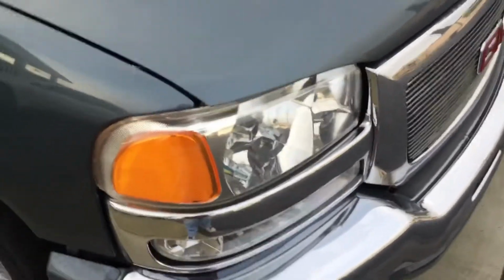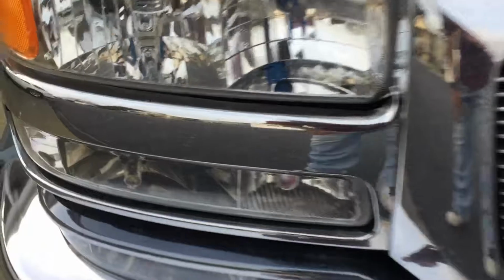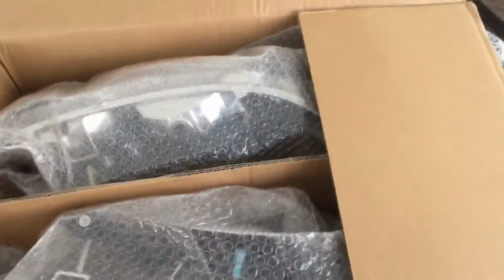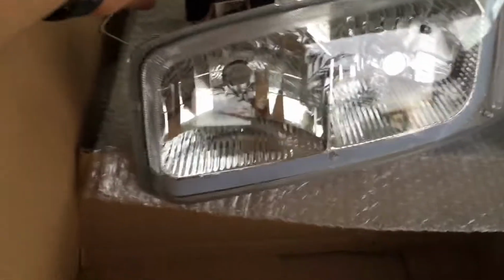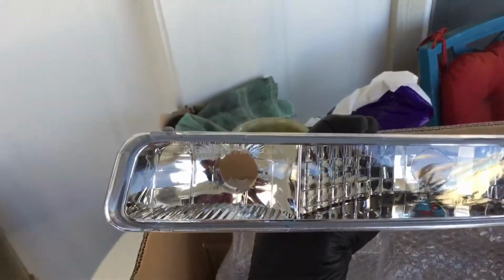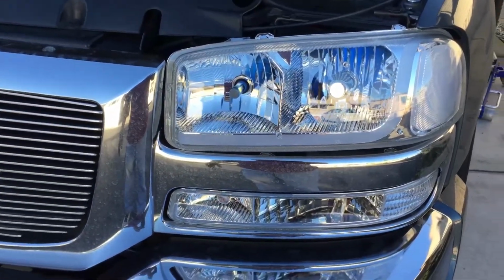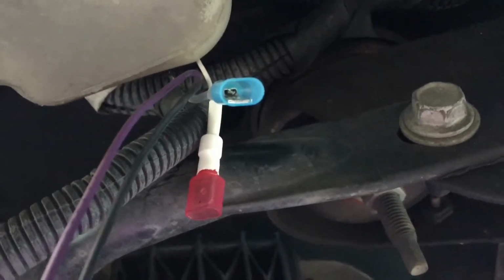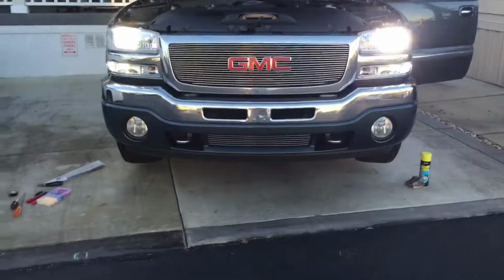My 5/7 slammed GMC Sierra CrewCab gets new LED strip headlight assemblies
DNA LED strip headlights